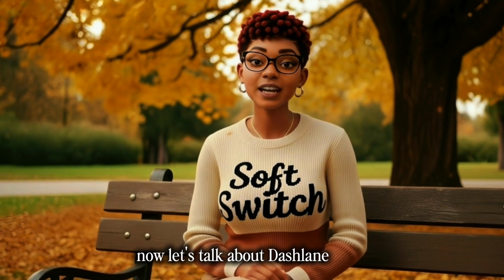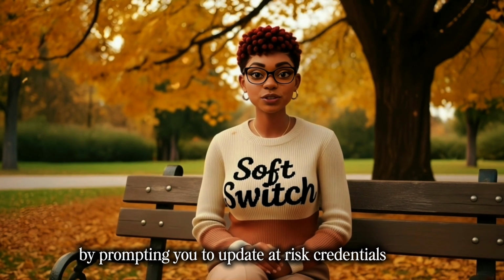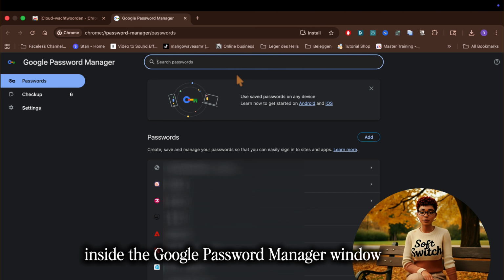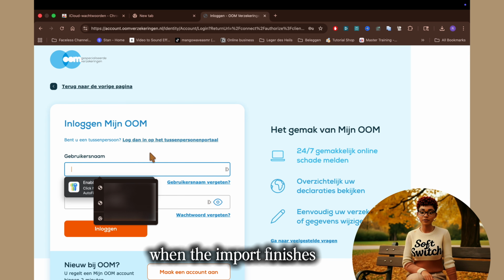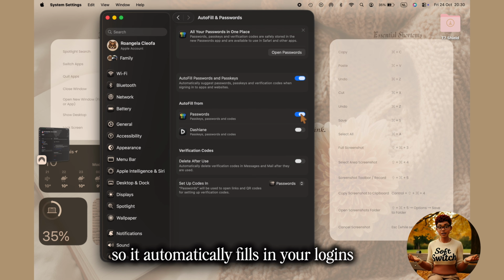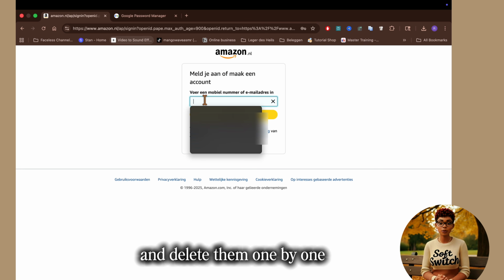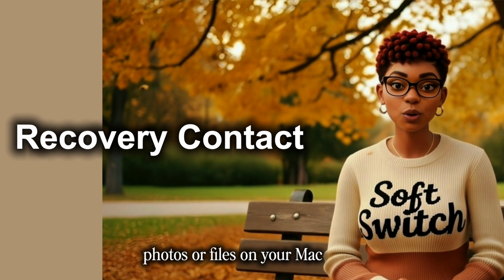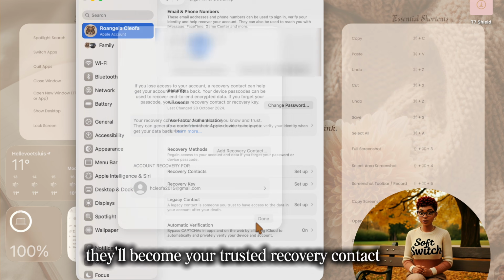New to Mac? Master the All-New Apple Passwords App in macOS Tahoe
Apple Passwords app tutorial for Mac beginners.
Tools/Products I use to create my videos:
Samsung T7 Shield 1TB (Portable SSD)
My MacBook Air
Monitor with Thunderbolt

Chapters:
00:00 – Introduction: Why Apple Passwords Changes Everything
01:50 – What’s New in macOS Tahoe & Finding the Apple Passwords App on Mac & iPhone
04:13 – Apple Passwords vs Google Password Manager
05:15 – Apple Passwords vs Dashlane (Free vs Paid)
08:45 – Importing Passwords from Chrome or Dashlane
11:10 – Using Apple Passwords in Chrome (Extension Setup)
12:40 – Setting Apple Passwords as Primary Password Manager App
13:25 – Remove or Turn Off Google Password Manager
16:30 – Turn On iCloud Keychain
17:05 – Bonus
19:35 – Final Thoughts + Next Steps

🌸 Hi friends, welcome to Soft Switch! When I first moved from Windows to Mac, I felt totally lost, so I created this channel to help YOU switch from windows to macOS with ease!
If you’re still using Chrome or a paid app like Dashlane to manage your passwords, this will surprise you. In this video, you’ll learn how to use Apple’s new Password app like a pro, how it compares to Google and Dashlane, how to safely transfer your logins, and how to remove old password managers completely. By the end, you’ll have one clean, private, and effortless way to log in across all your Apple devices.

And if you stick around until the very end, I’ll share a huge bonus tip that most Mac users don’t know about, something that can make your digital life feel safer and completely under control, and give you true peace of mind.